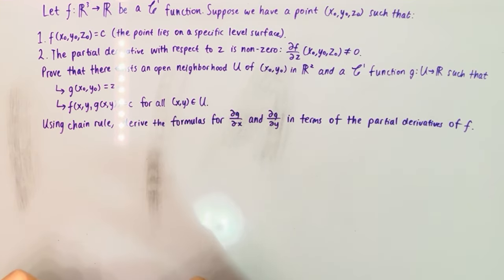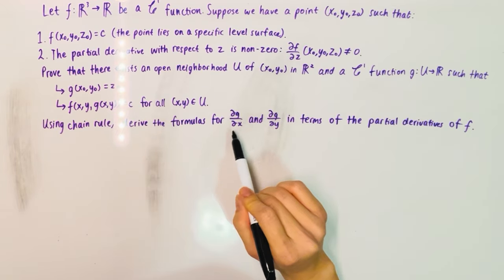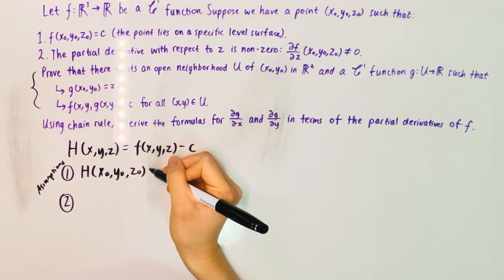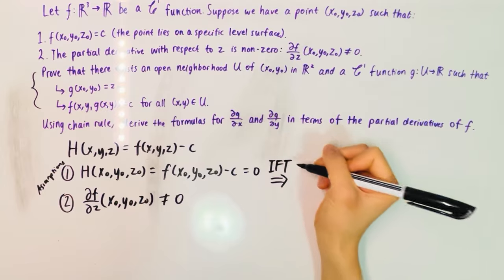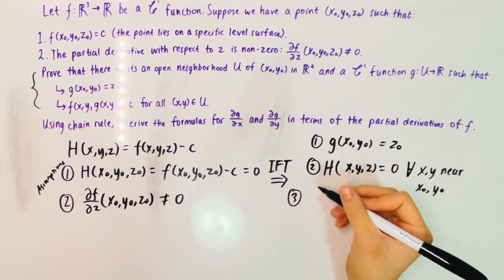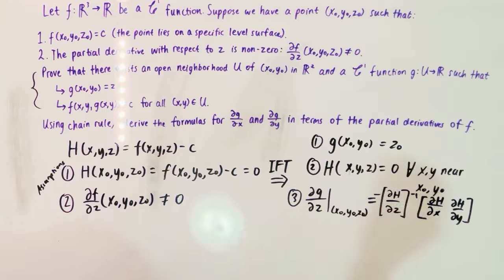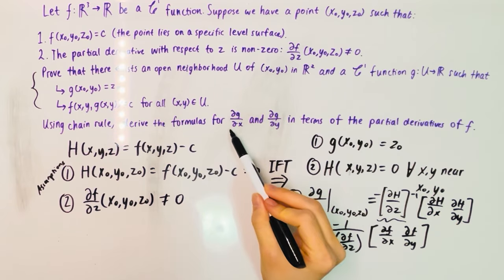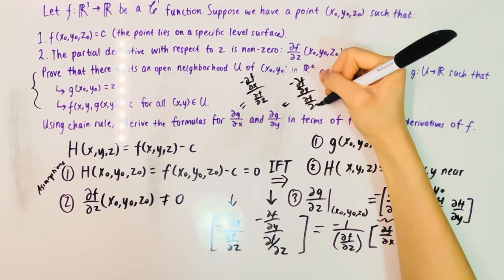Implicit Function Theorem Practice: The "Constraint" Inverse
A simple application of the Implicit Function Theorem. The key is defining a new function to show that a surface f(x,y,z) = c can be "flattened" into a function z = g(x,y).